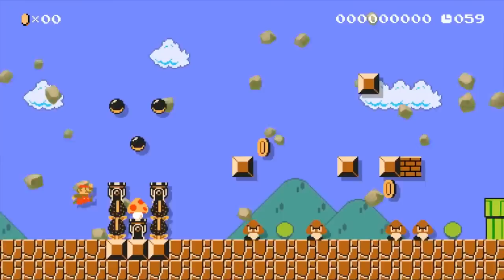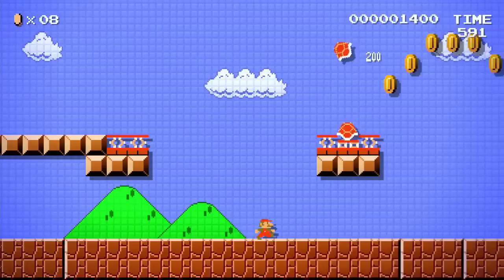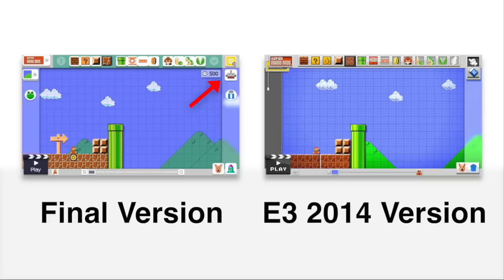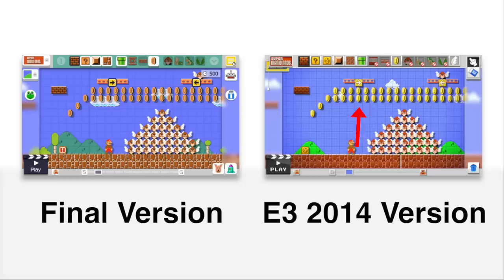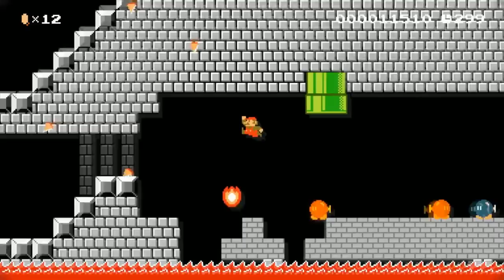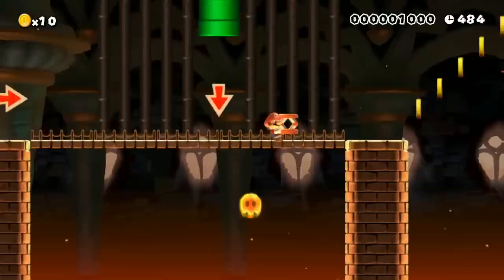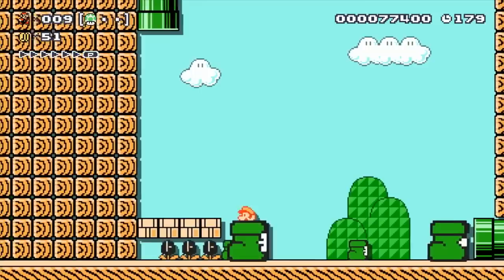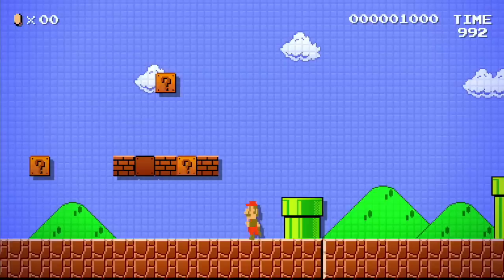Beta64 - Super Mario Maker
Mario has been a video game staple for many years, and 30 years later, we can now make our own Super Mario Bros. courses with Super Mario Maker on Wii U. How cool is that?! But before the game's release, the art style went through quite a bit of change, and now you'll be able to see these changes in full.

Mario Paint footage from PlayingWithMahWii